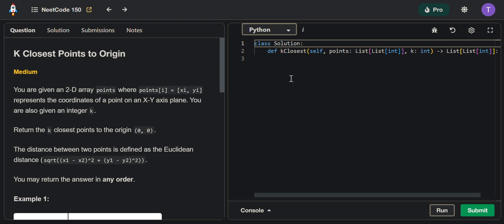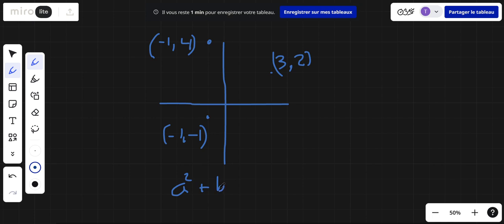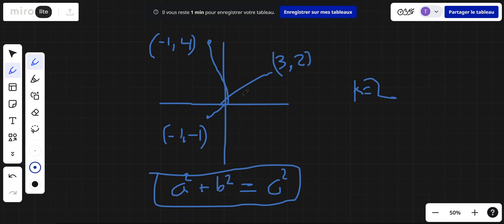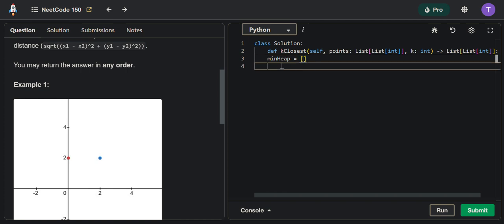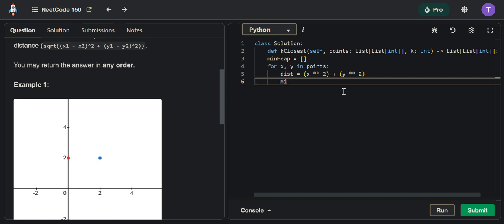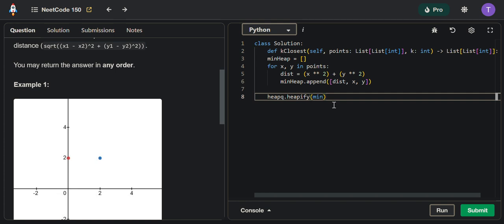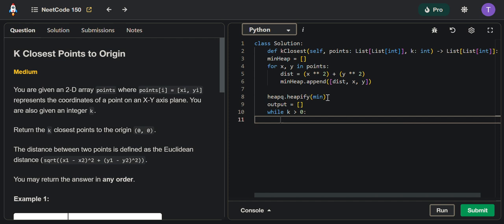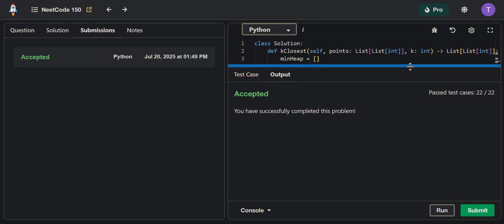63. K Closest Points to Origin - Neetcode 150